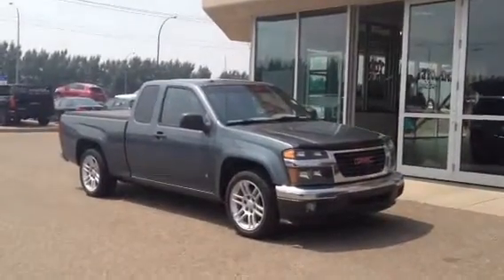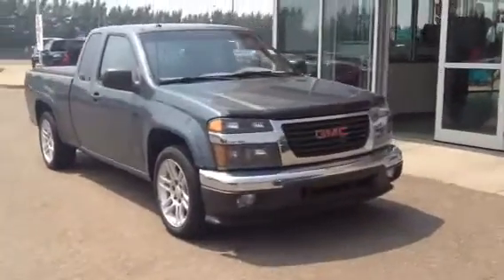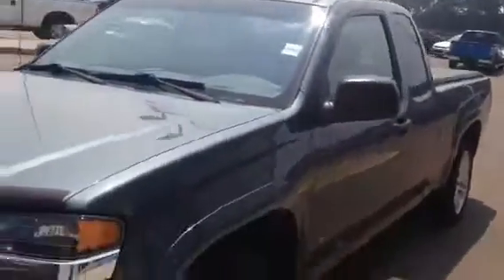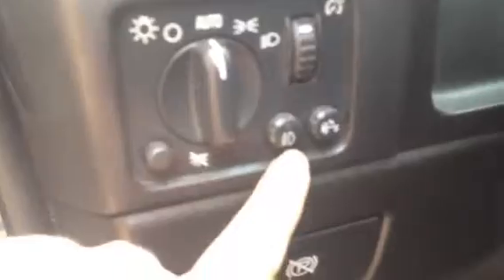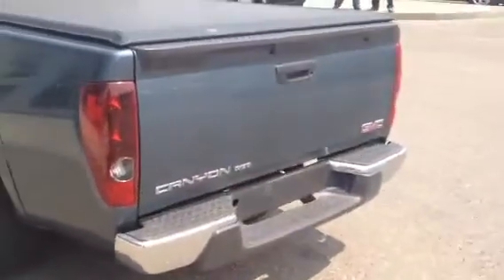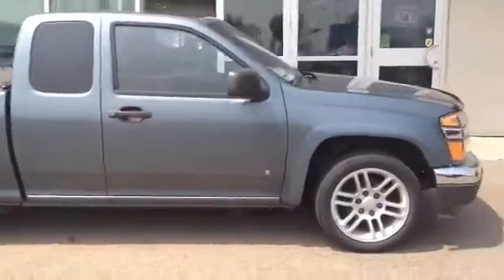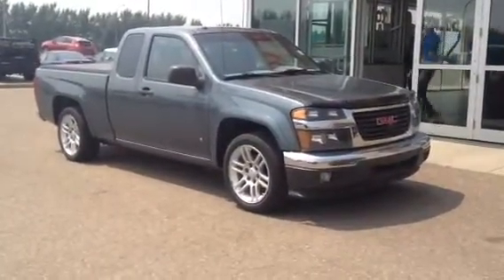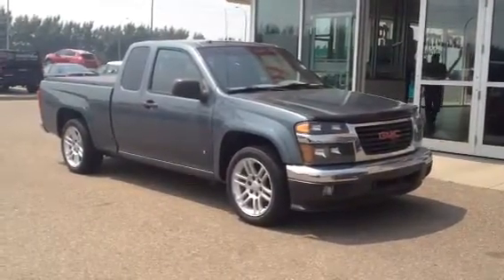Pre Owned 2007 GMC Canyon SLE for sale in Medicine Hat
Canyon